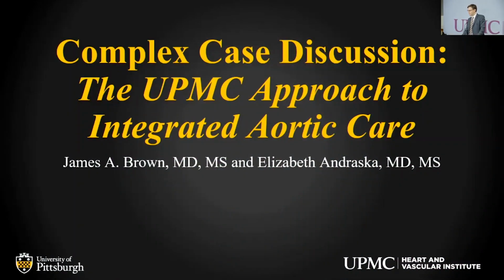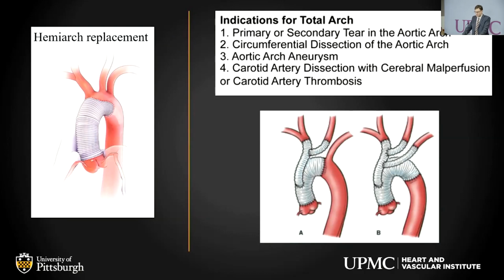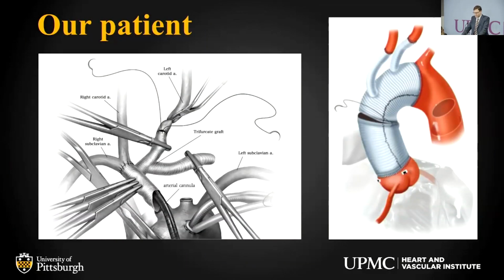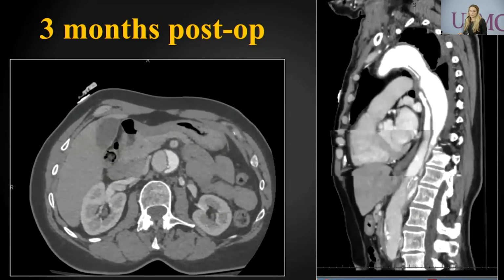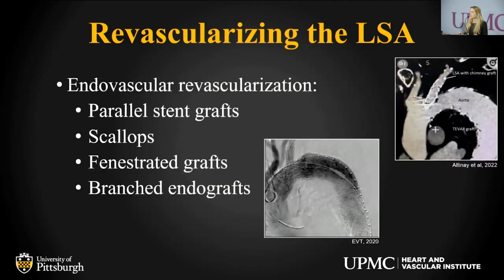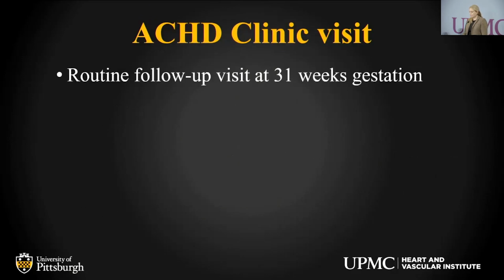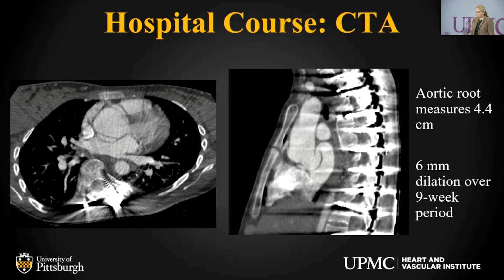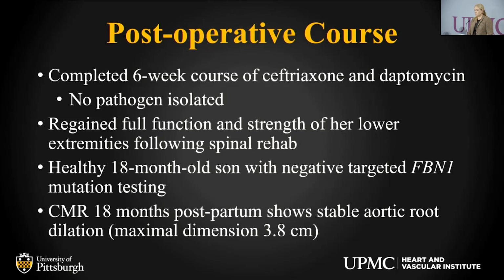22 Complex Case Discussion: The UPMC Approach to Integrated Aortic Care